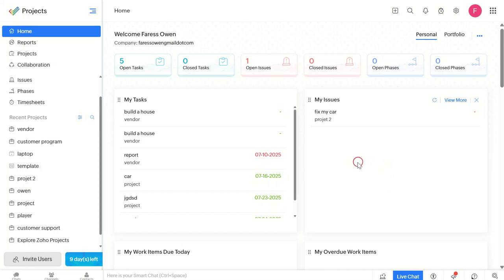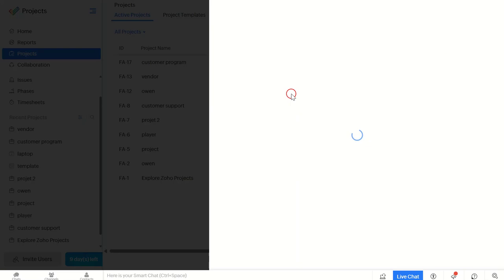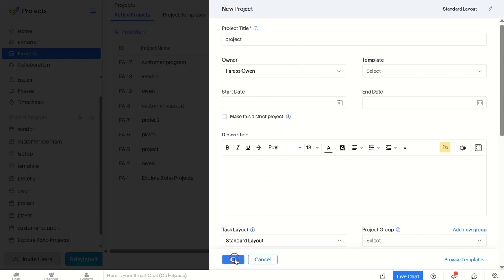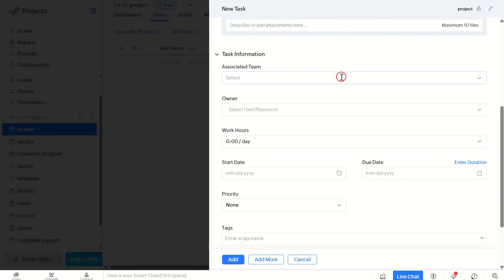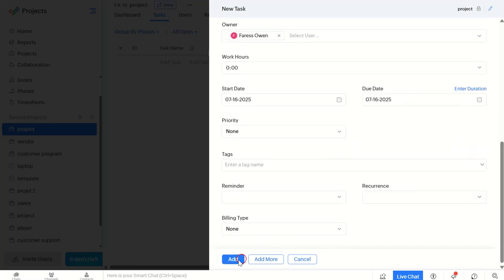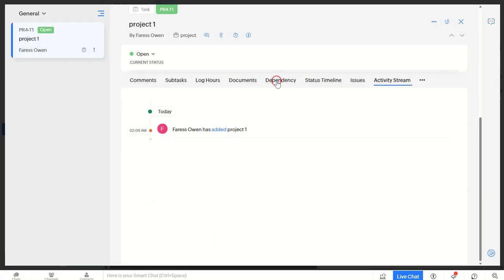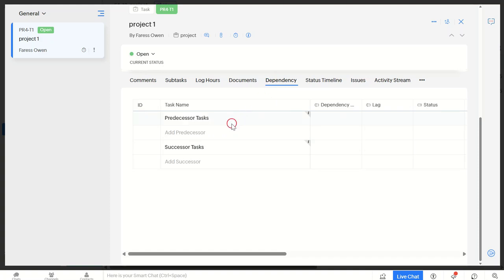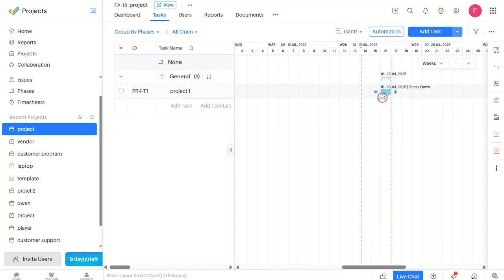How To Use ZOHO Project To Manage A Sales Pipeline (Full 2025 Guide)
Welcome to this comprehensive. How to Use Zoho Project to Manage a Sales Pipeline (Full 2025 Guide) tutorial! In this detailed guide, I'll walk you through everything you need to know about. How to Use Zoho Project to Manage a Sales Pipeline (Full 2025 Guide).

 What You'll Learn in This. How to Use Zoho Project to Manage a Sales Pipeline (Full 2025 Guide) Tutorial:
• Complete step-by-step instructions for. How to Use Zoho Project to Manage a Sales Pipeline (Full 2025 Guide)

Whether you're a complete beginner or looking to improve your skills, this. How to Use Zoho Project to Manage a Sales Pipeline (Full 2025 Guide) tutorial covers everything from basic concepts to advanced strategies. I've designed this guide to be easy to follow, practical, and immediately actionable.

 Why This. How to Use Zoho Project to Manage a Sales Pipeline (Full 2025 Guide) Tutorial is Different:

 Perfect for:
• Beginners who want to learn. How to Use Zoho Project to Manage a Sales Pipeline (Full 2025 Guide) from scratch

Questions? Drop them in the comments below! I read every comment and try to respond to as many as possible. If this.

• Share with anyone who might benefit from learning. How to Use Zoho Project to Manage a Sales Pipeline (Full 2025 Guide)